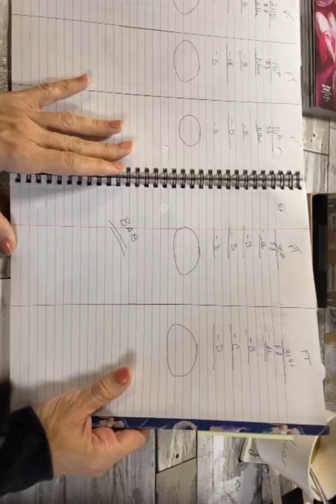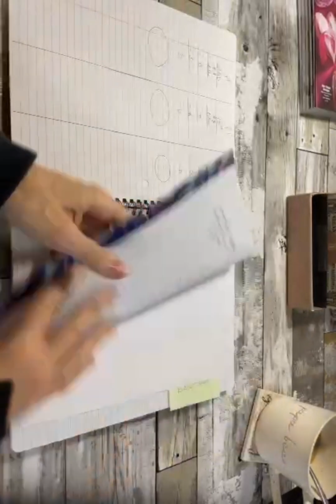Cash Envelope Stuffing 4/1/23 - Single Income Household - Budget Binder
Today I'm stuffing envelopes for the last two paychecks in March! Hurray!
Please don't forget to head on over to Dana's Channel for more fun videos!